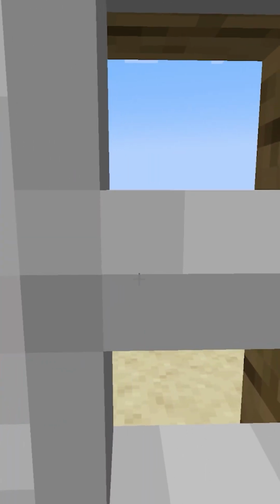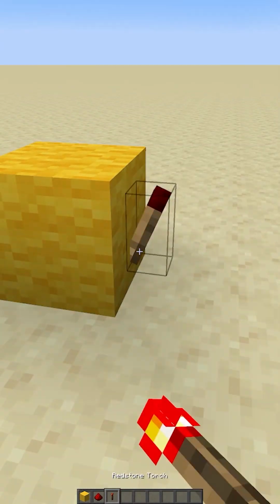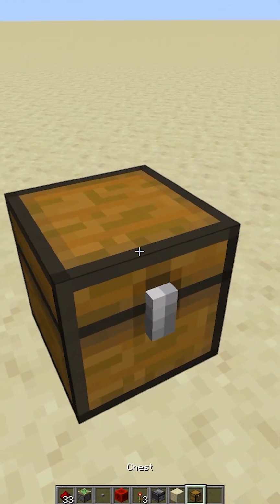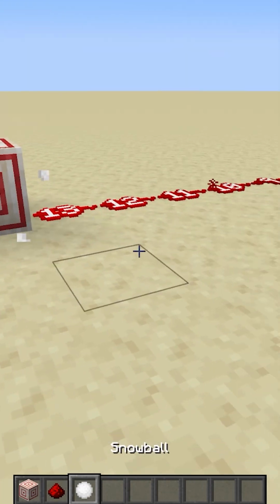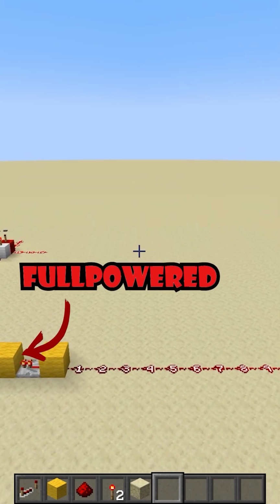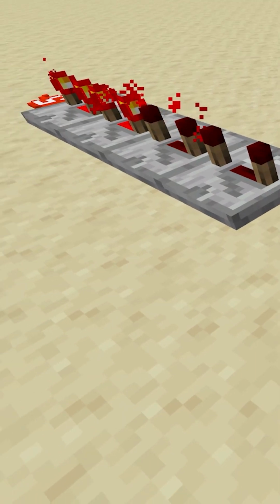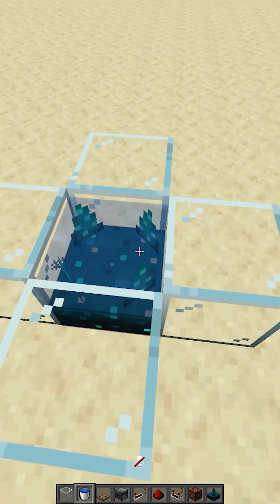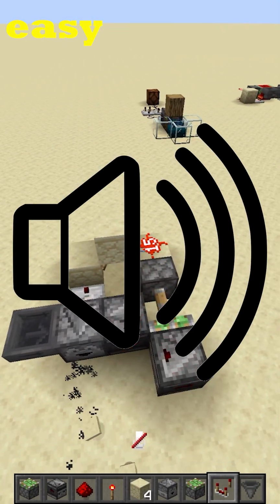Redstone Facts for 7 min STRAIGHT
Yeah this is just a combilation of my shorts. This week I didn't had time for a real video. But please enjoy. I'm Proud about these shorts and hope you like them too.

0:00 Buttons
0:24 Levers
0:47 Powered Blocks
1:32 Redstone Blocks
2:07 Pressure Plates
2:47 Targets
3:40 Repeaters
4:39 Skulk Sensors
6:16 Clocks